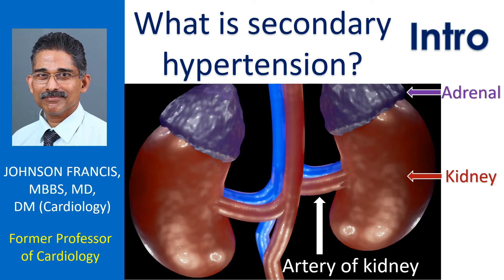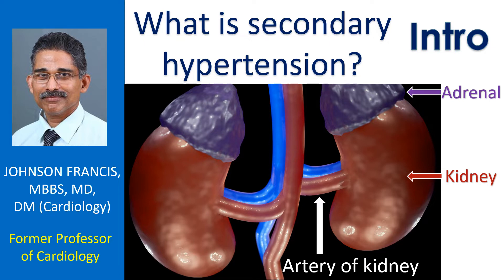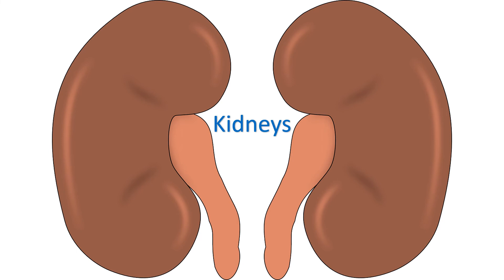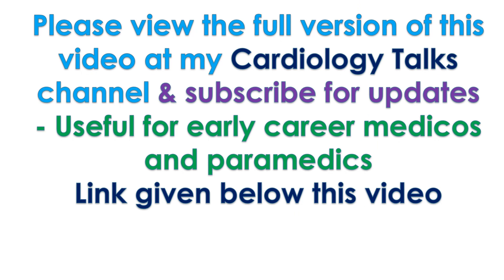What is secondary hypertension? Intro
Please view the full version of this video at my Cardiology Talks channel:
Hypertension is high blood pressure. Blood pressure secondary to some other disease is called secondary hypertension. Hypertension without any other known cause is called primary hypertension or essential hypertension. Usual hypertension which we hear of in adults is primary hypertension. But hypertension in children, though rare, is most often secondary. In fact, it is mentioned that secondary hypertension is more common in the extremes of age.